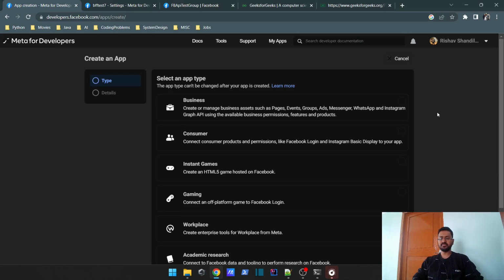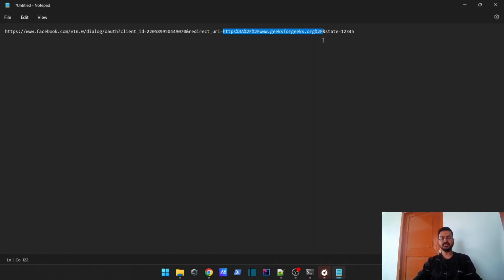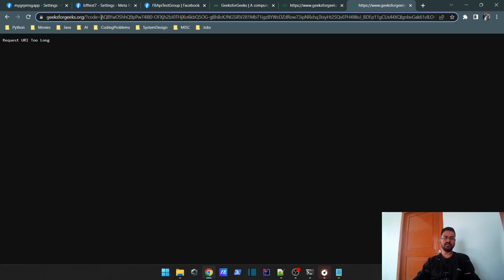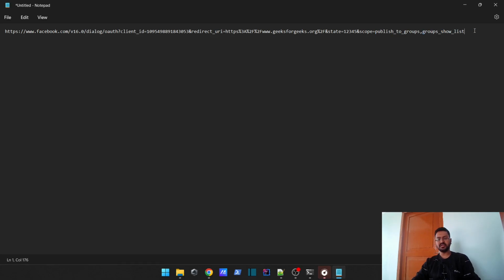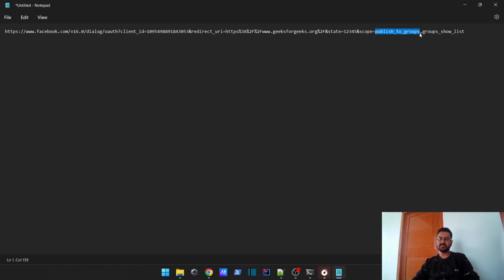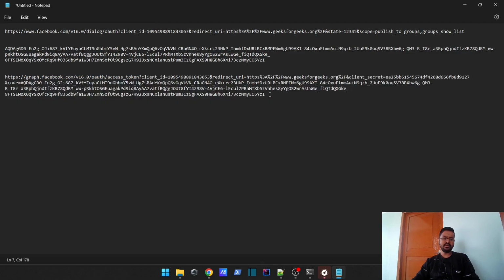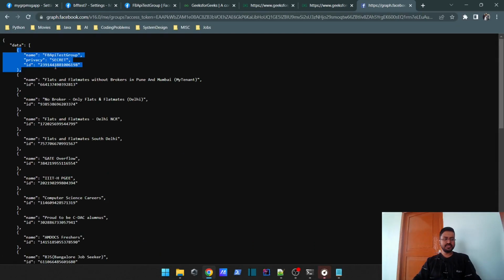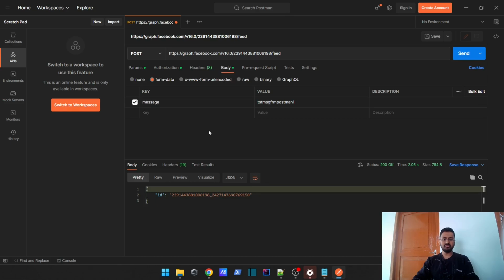Facebook Graph API - How to post message on a Facebook group using Facebook(Meta) APIs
This video explains the concept of calling Facebook(Meta) APIs and post message in a facebook group

Different Facebook APIs need different access tokens. So, here it's explained how to generate access token and call the api

STEPS TO BE FOLLOWED:

1. CREATE FACEBOOK CLIENT APP & SETUP FACEBOOK LOGIN

2. HIT BELOW OAUTH AUTHORIZATION ENDPOINT TO GET USERNAME & PROFILE PICTURE ACCESS

3. HIT BELOW ENDPOINT TO GET GROUP LIST & GROUP POST ACCESS

4. EXCHANGE AUTHORIZATION CODE FROM ABOVE STEP WITH USER SHORT LIVED ACCESS TOKEN USING BELOW ENDPOINT

5. FETCH USER JOINED GROUPS USING BELOW ENDPOINT

6. FINALLY, MAKE POST REQUEST WITH MESSAGE USING BELOW ENDPOINT